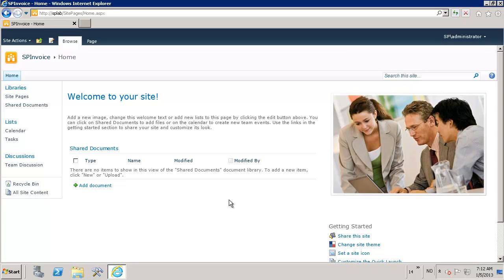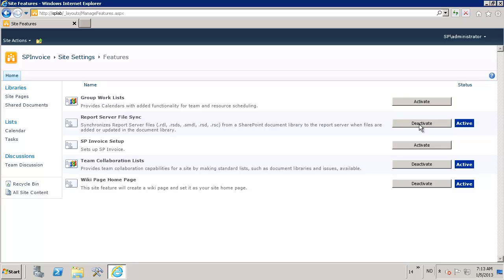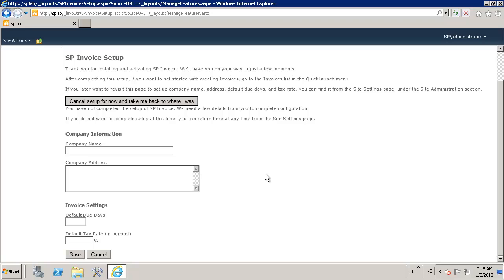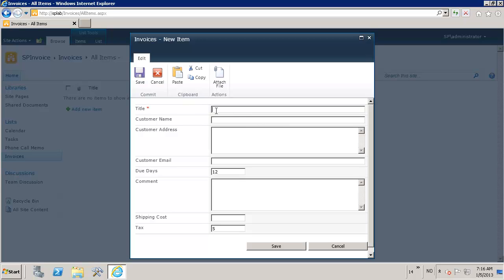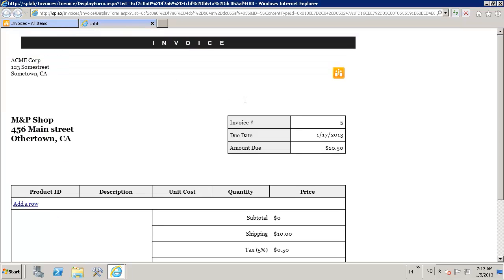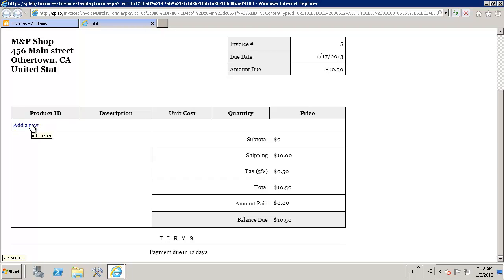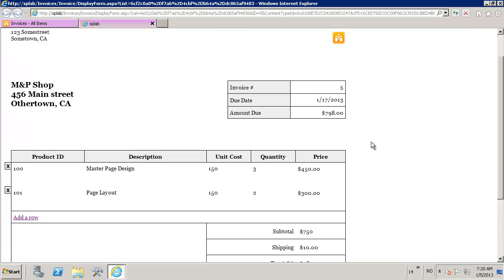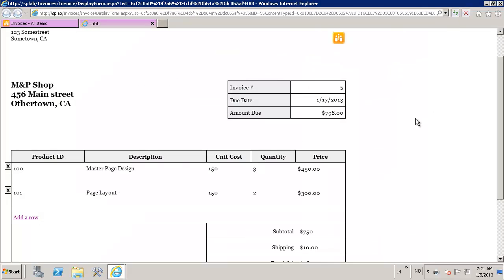SPInvoice Interface Overview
Here's a video of the user experience in SPInvoice. Note that this is from the development version, so there may be some changes to the final version.

I'll be opening up for pre-orders of the SPInvoice Explained issue next week. Pre-order customers will receive the development version of SPInvoice right now (CodePlex release version to be available within a week or so), as well as the draft copies of the issue and an extended 30-minute video that shows far more aspects of the solution than this teaser.

To be informed about the pre-order release, sign up for the newsletter